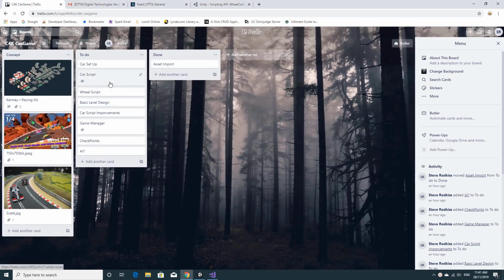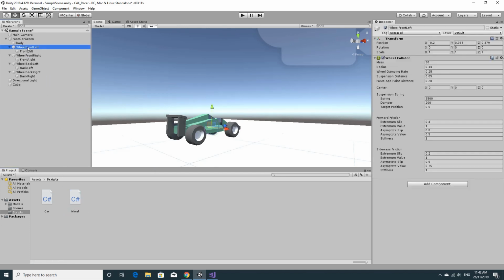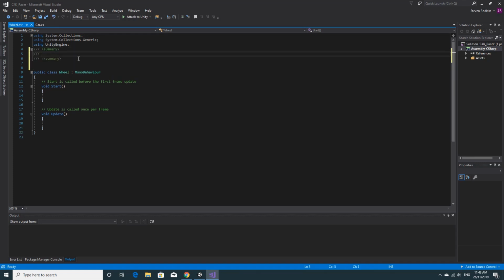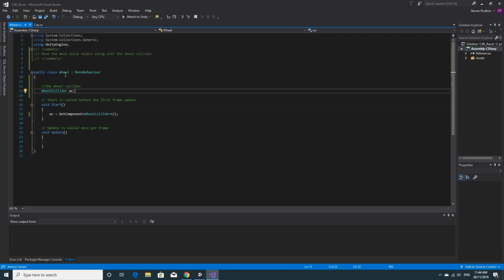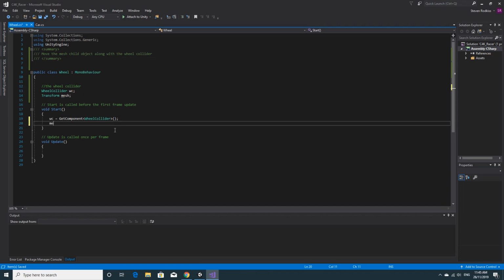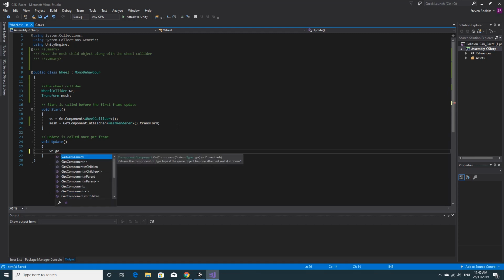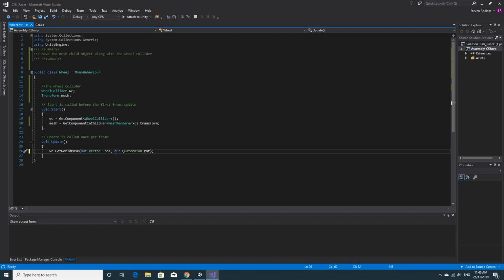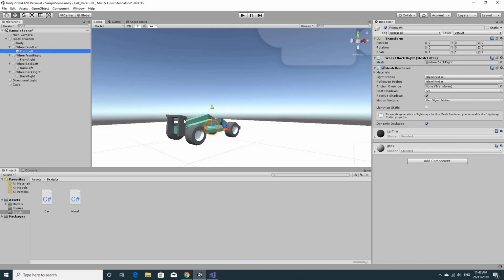Part 4- The Wheel Script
In this video we write the code to make the wheel meshes move along with the wheel collider.
It's a fairly simple script so we try to make it optimized and reusable.